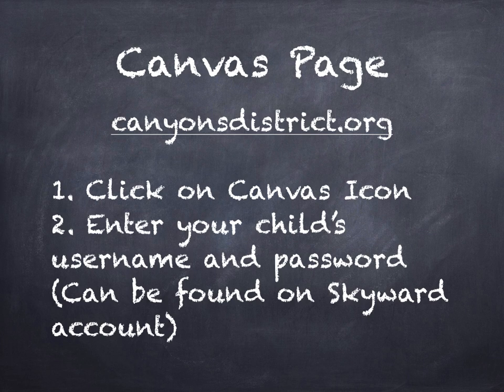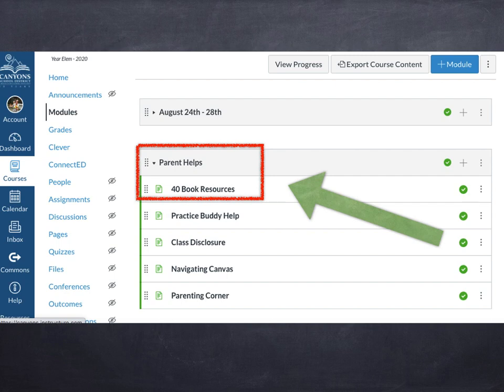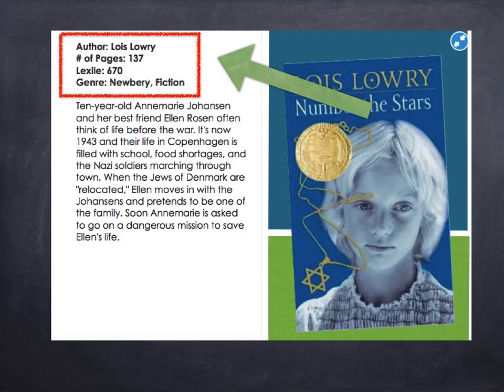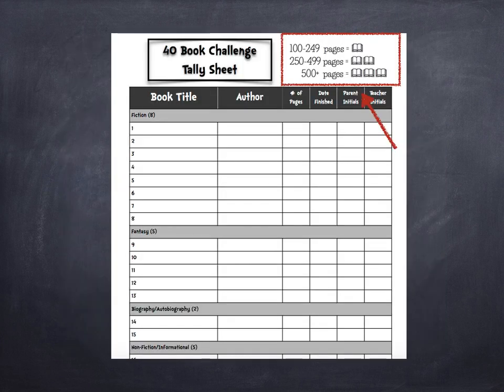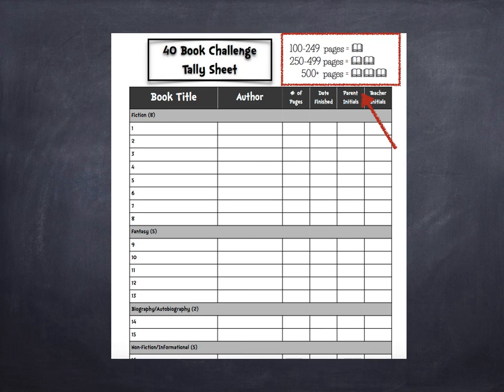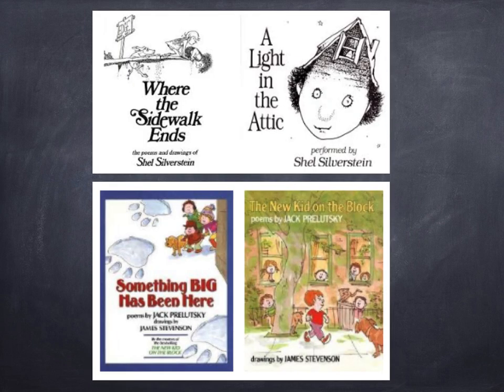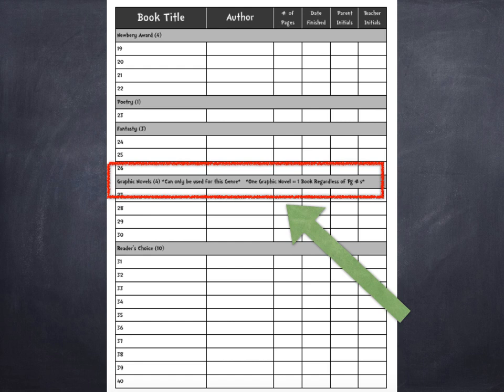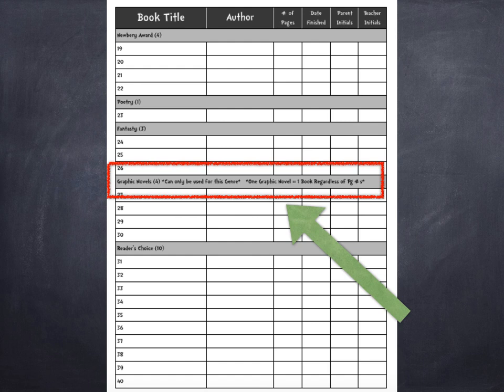40 Book Challenge